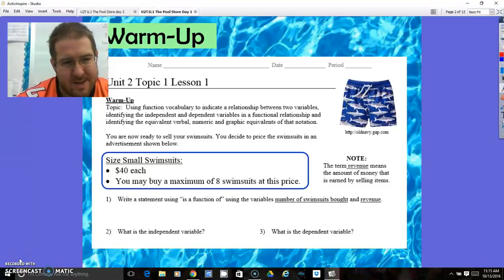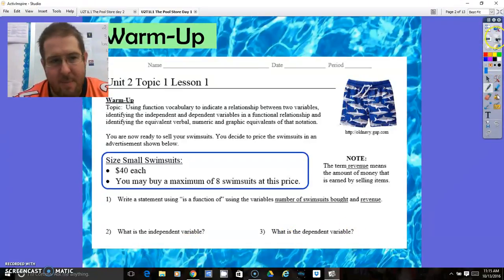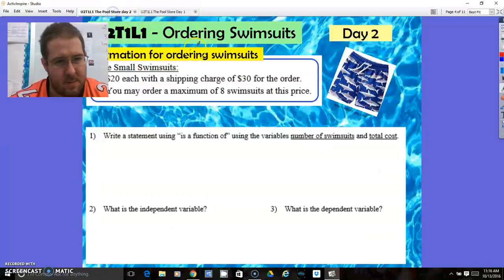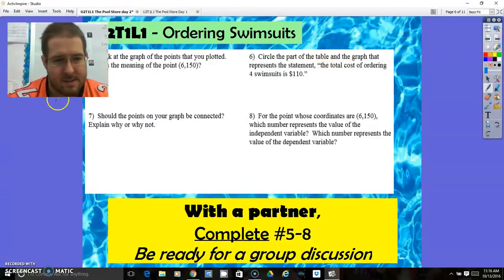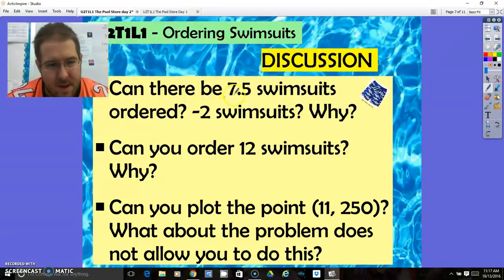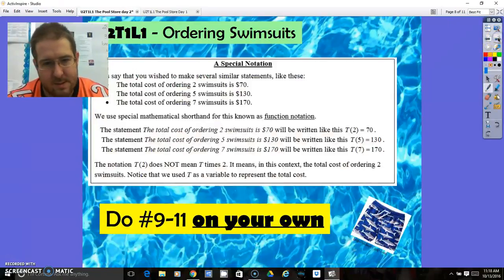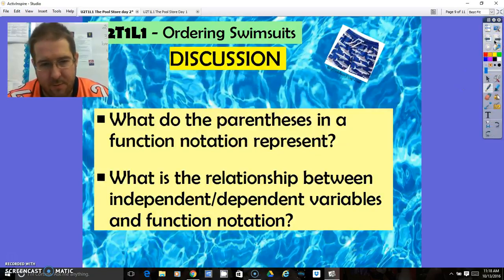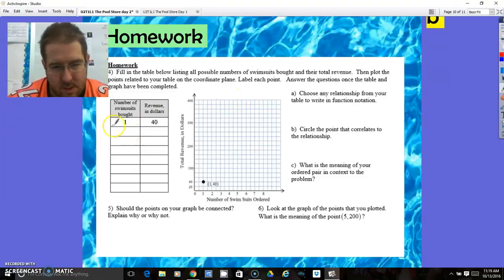Algebra U2T1L1D2- Identify Dependent and Independent Variables / Functional Statement